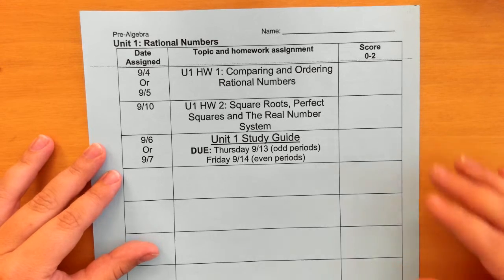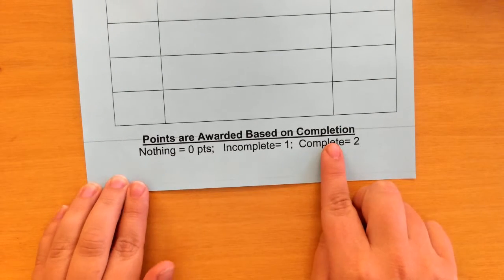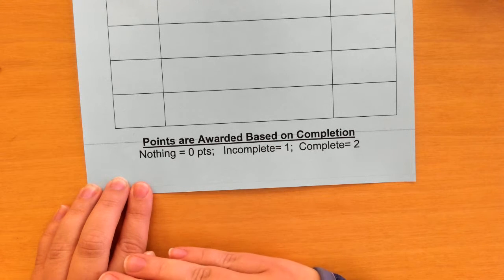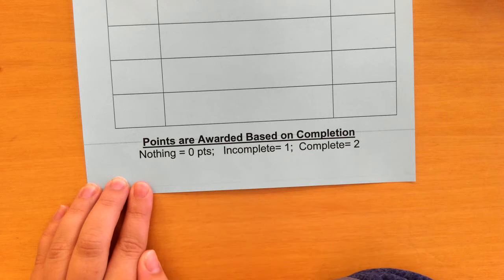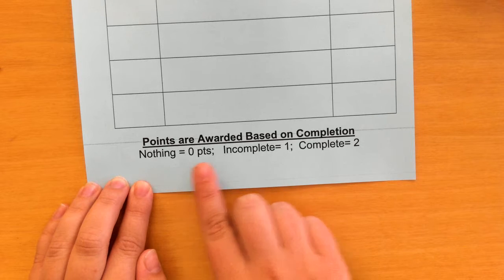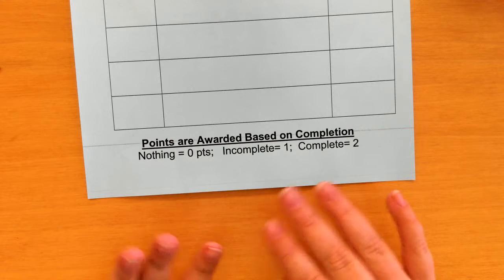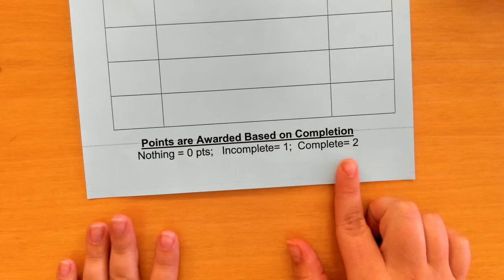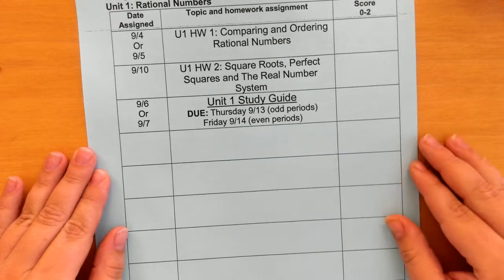Homework Chart and Study Guide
This video shows what a homework chart looks like, how it is used, as well as the policy on late homework.  This video also shows what  study guide is and how it is used in class.